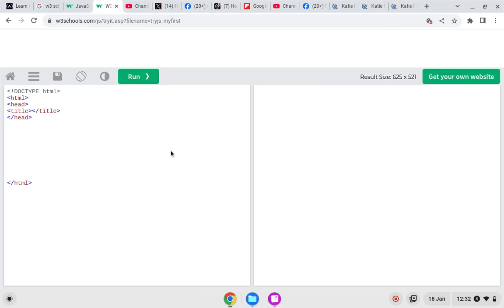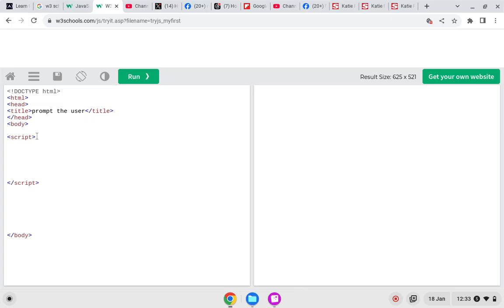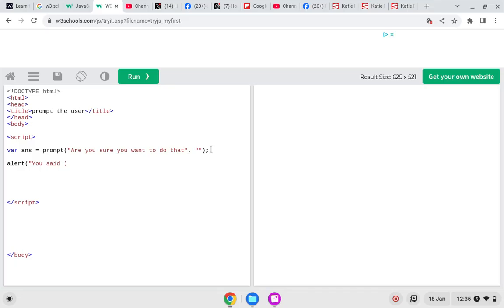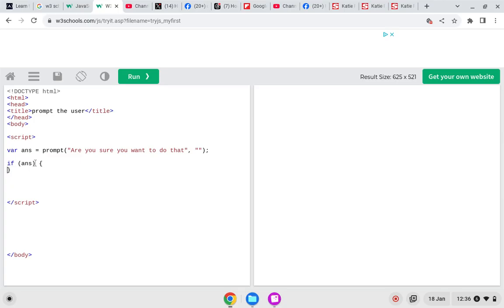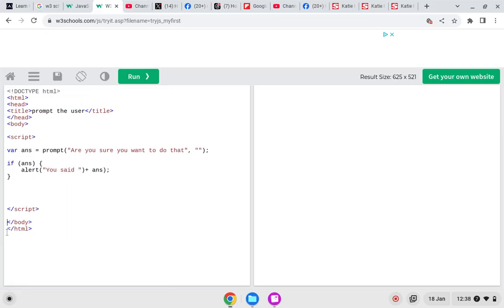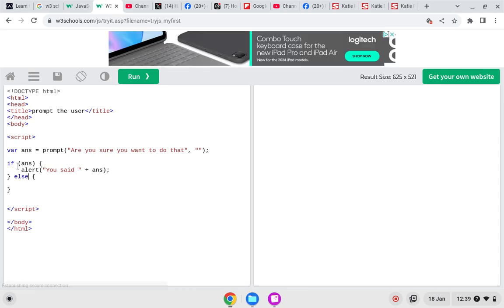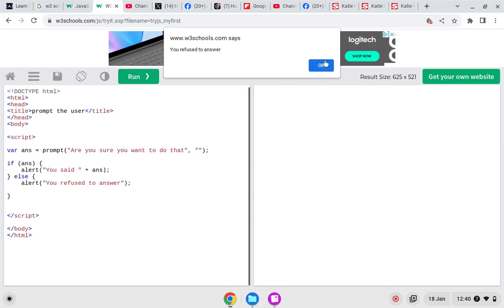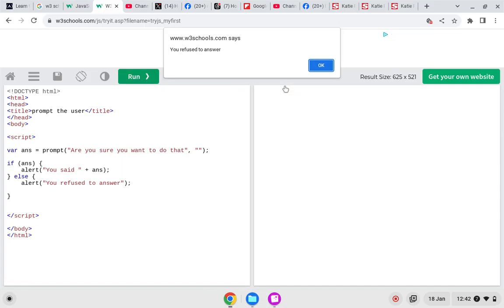Screen recording 2025 01 18 12 30 54